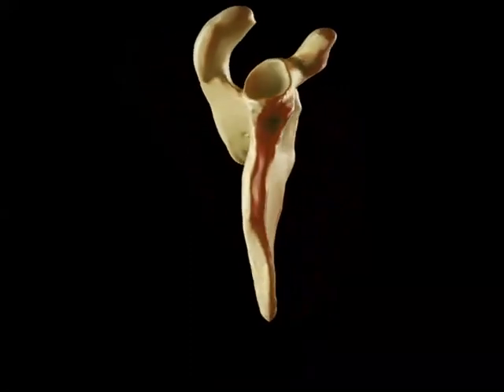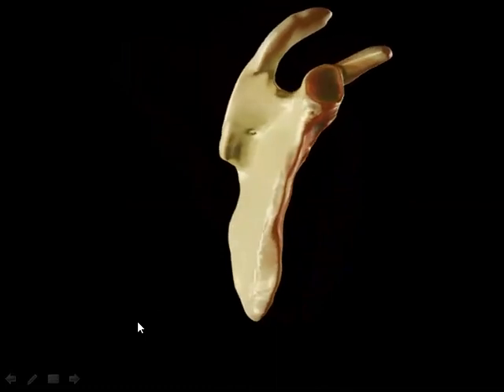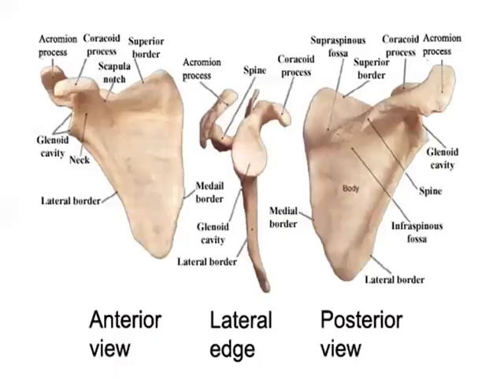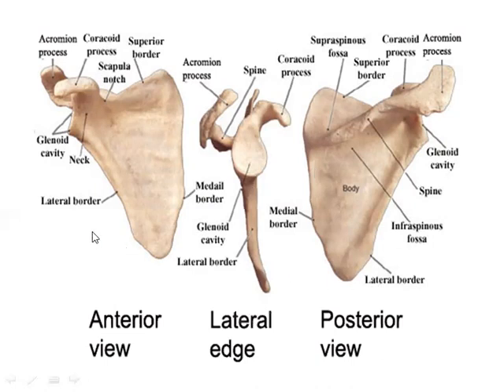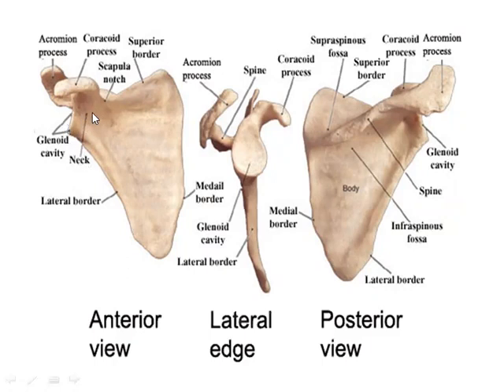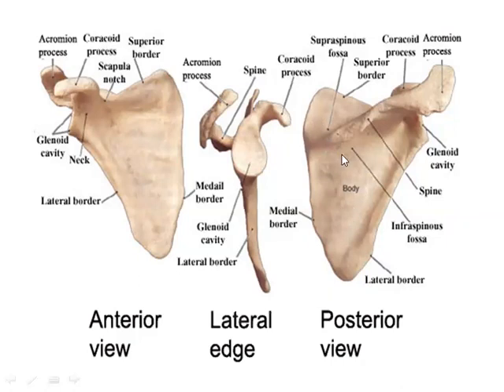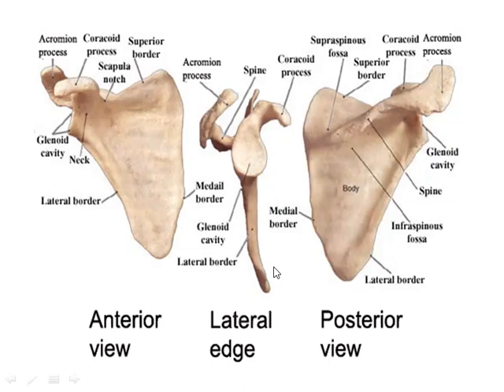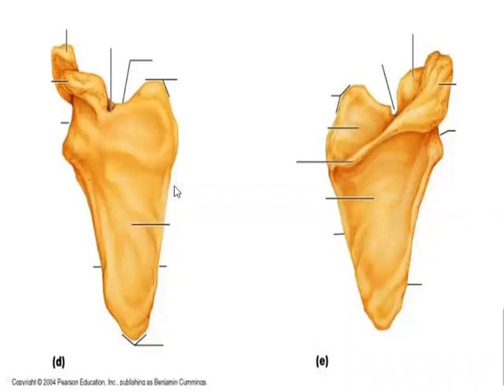Anatomy of scapula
scapula
scapula is also known as shoulder bone and shoulder blade in latin it is a large flat and triangular bone
it has three borders, three angles and two surfaces it has three large bony processes
in this video there  is complete description of anatomy of scapula